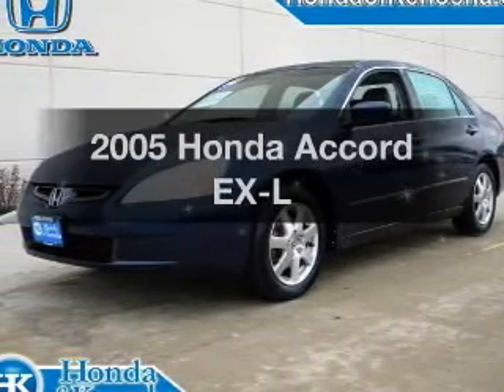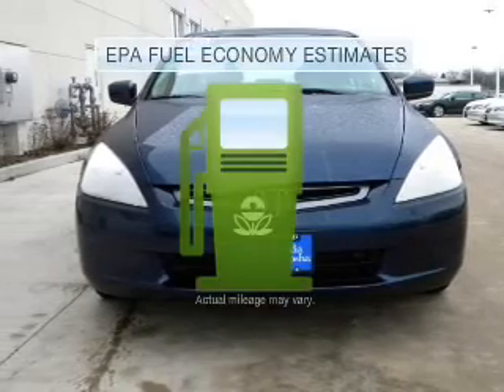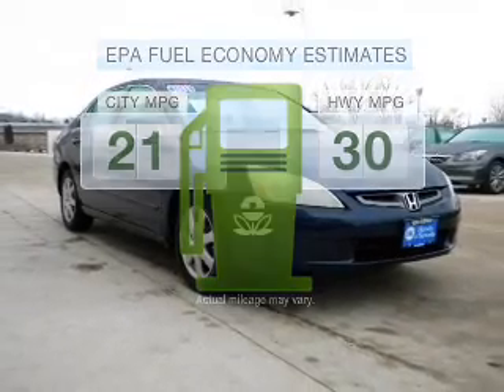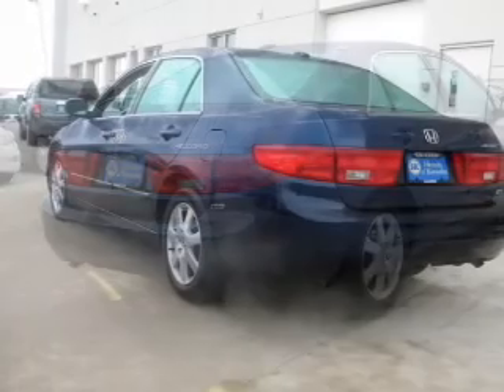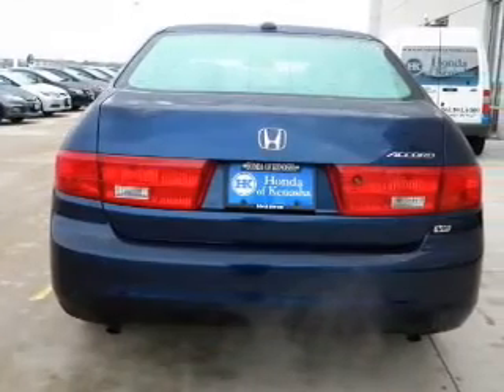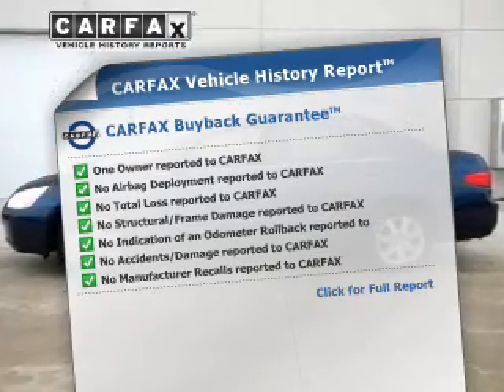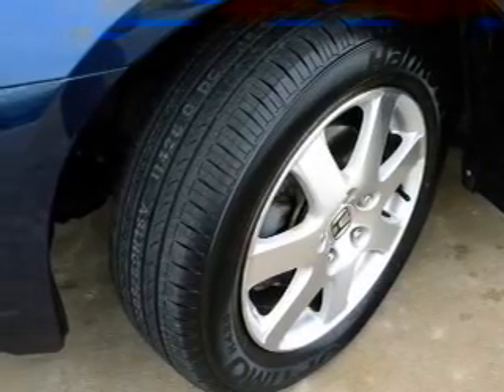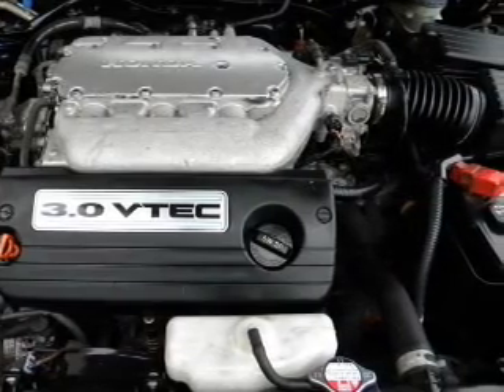2005 Honda Accord - Bristol WI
Year: 2005
Make: Honda
Model: Accord
Trim: EX-L
Engine: 3.0 liter 6 cylinder 24 valve MPFI SOHC
Transmission: 5-Speed Automatic
Color: Dark Blue
Mileage: 134733
Address:
12180 77th Street